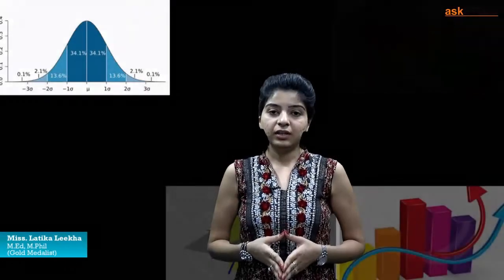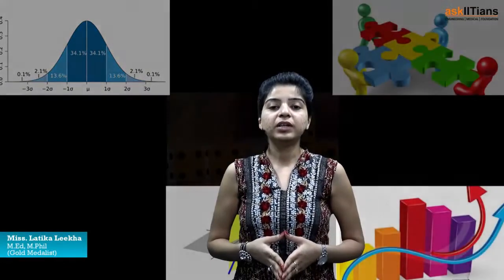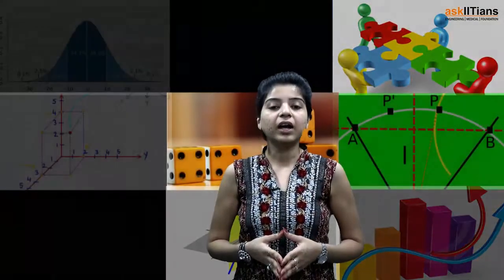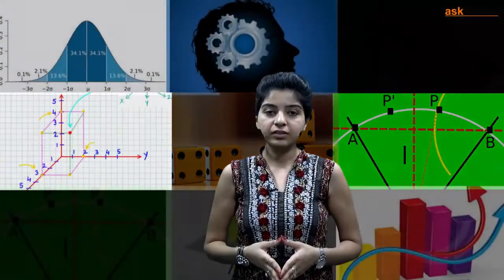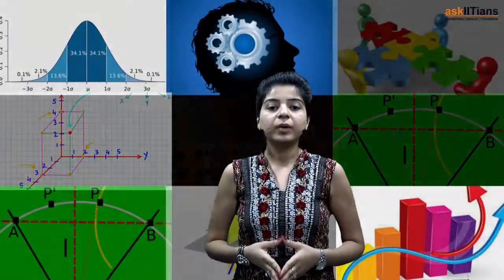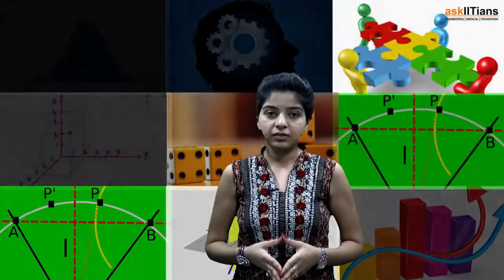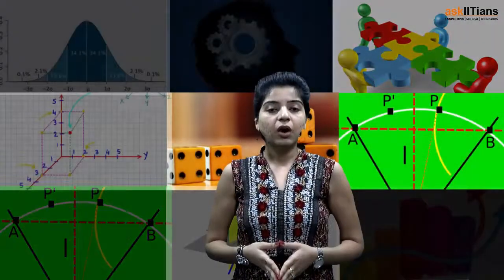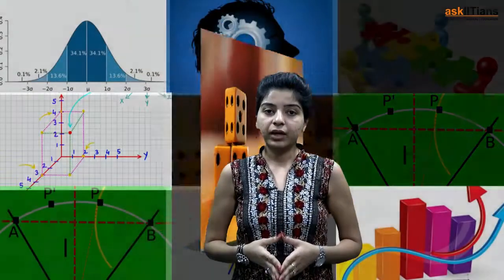Mathematical Reasoning | Mathematics | Class 11 | IIT JEE Main + Advanced | askIITians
"Latika Leekha explains in detail the Mathematical Reasoning as expected for IIT JEE Main and Advanced. She goes into the intricacies of the topics and gives a detailed description of the concepts. Watch the video to gain proficiency in this area and ace this section in IIT JEE Main and Advanced with ease.

This chapter covers Statement and Conjunction, Disjunction, Negation and Quantifiers, Implication, Contrapositive and Converse, Tautology, Fallacy and Algebra of Statements"